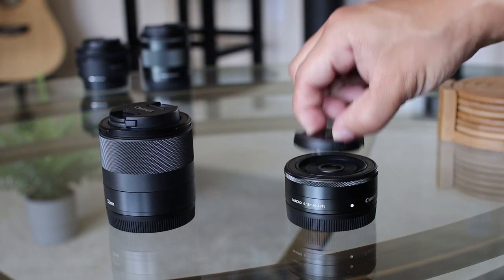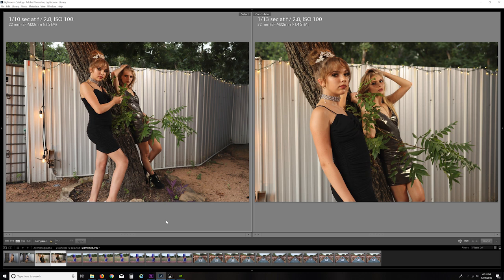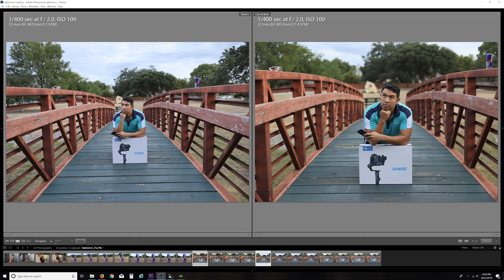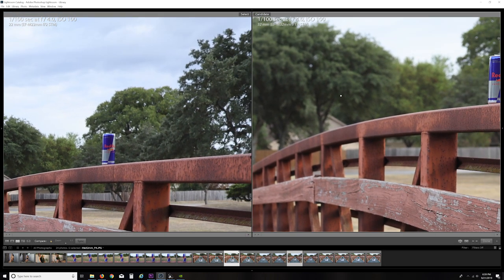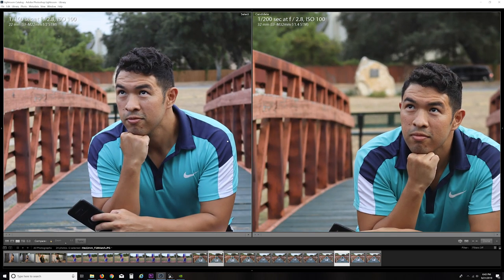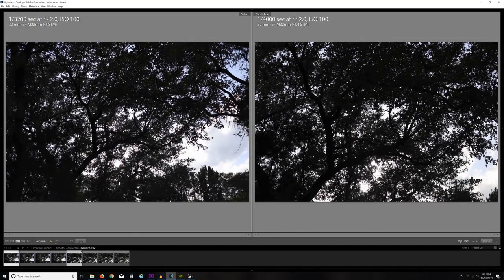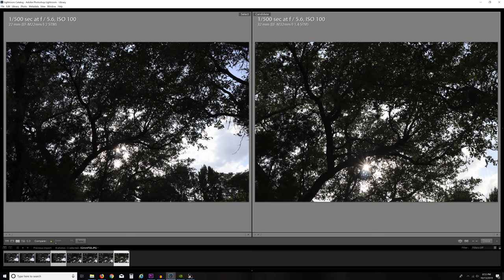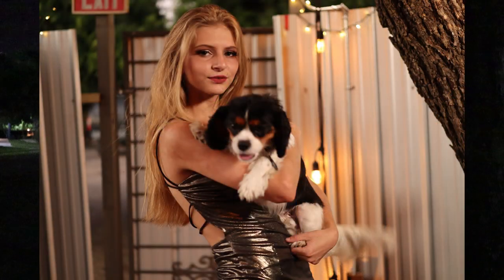Canon EF-M 32mm F1.4 Vs 22mm F2 | LOW Cost Vs HIGH Quality Lens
32mm on Amazon
or on b&h
22mm on Amazon
or on b&h

A head to head comparison between two prime lens options for the Canon EF-M mount system. The EF-M 22mm vs. the EF-M 32mm. Using the Canon m50 body I test the Image Quality, aberrations and overall usability of both these lenses in a variety of environments. Join me in this adventure of technology!

Timestamps:
0:32 Lens Design
1:53 Video Montage
2:37 FOV Comparison
4:30 IQ Comparison
14:43 Lens Flare Comparison
15:22 Chromatic Abberation
17:54 Slow Mo Low Light
20:15 22 Low Light Vlogging
22:07 32 Low Light Vlogging
23:48 Outro

Cameras:
📷 FAVORITE CAMERA
📷 BACKUP CAMERA

Lenses:
🔥 MY #1 MOST RECOMMENDED LENS
🔥 MY FAVORITE PORTRAIT LENS
🔥 MY FAVORITE WALK AROUND LENS
🔥 MY FAVORITE WIDE ANGLE LENS
🔥 MY FAVORITE *CHEAP* LENS
🔥 MY FAVORITE IS LENS

Accessories -
🔋🔋 CAMERA BATTERIES M50
🔋🔋 CAMERA BATTERIES M6 MK ii
🎤 AUDIO RECORDER
🎤 LAV MIC
⚙️ BEST CHEAP TRIPOD
⚙️ SD CARD